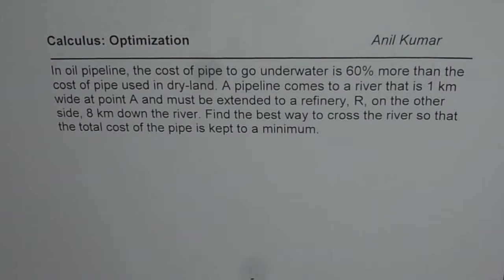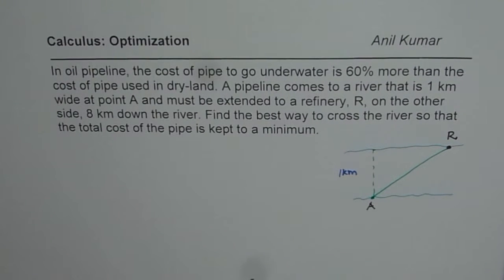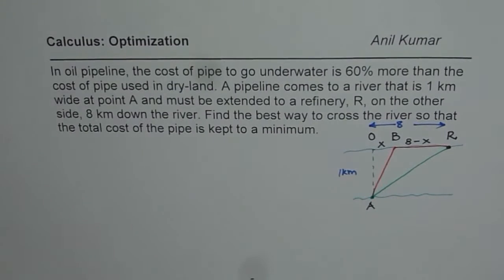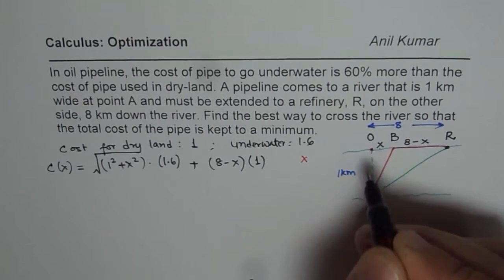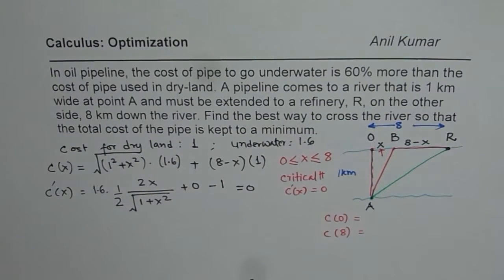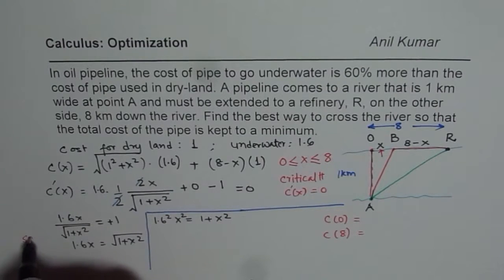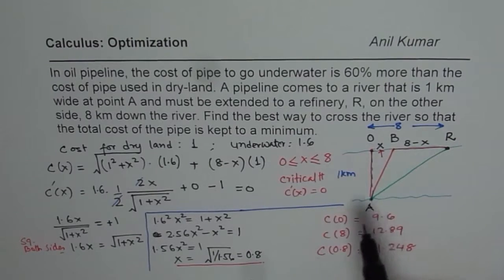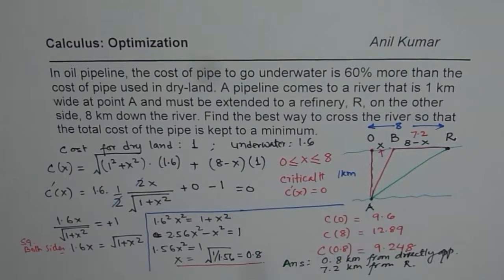Minimum Cost of Pipeline Underwater and Land Q18 p158 IB AP Calculus Derivatives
How to sketch Gradient Graph